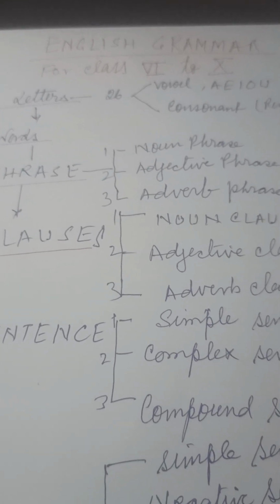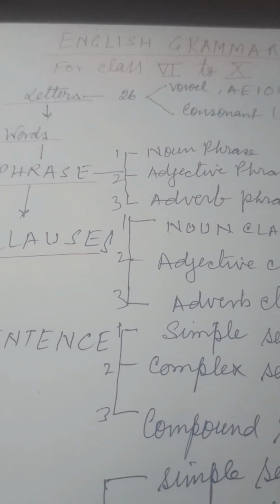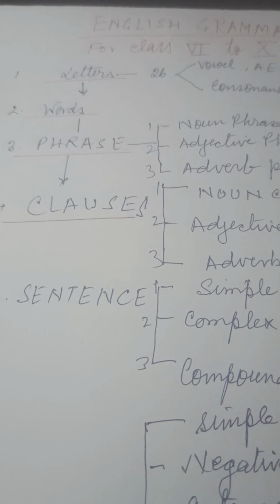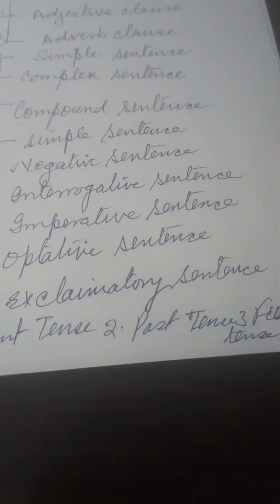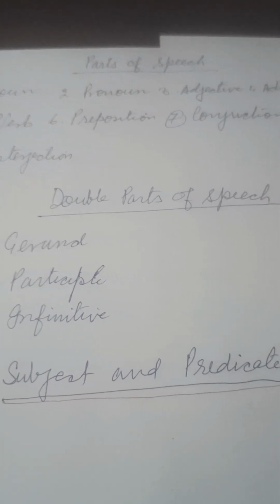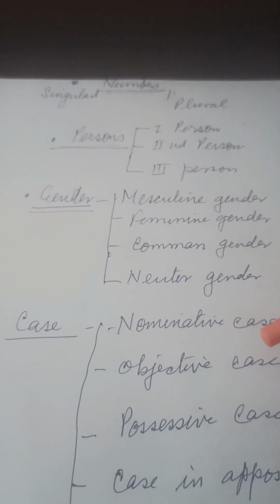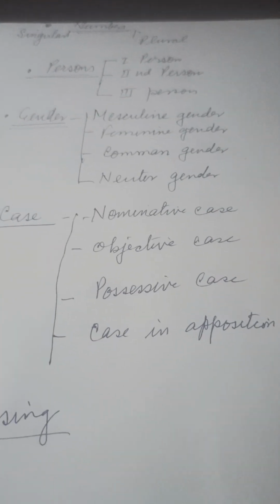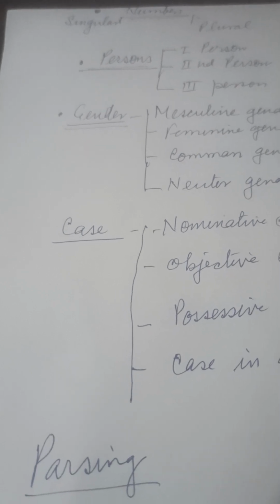A Road Map to English Grammar For classes VI to Xll and competitive exams